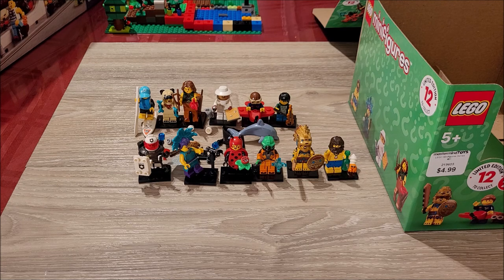***LIVE*** Unpacking, Building & Review of Lego Collectible Minifigures Series #21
I open a box of the Lego CMF series #21, and build and review each Lego minifigure live, unedited, as we go along the box. This series is full of interesting figures, each one quite detailed and unique.